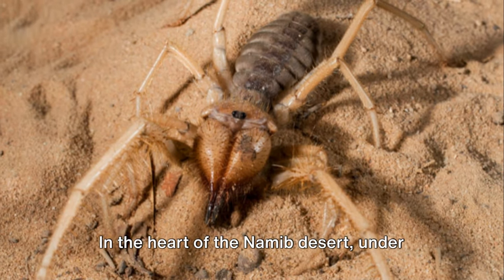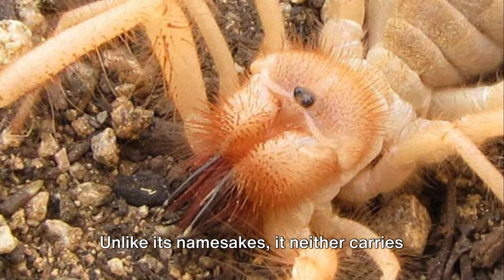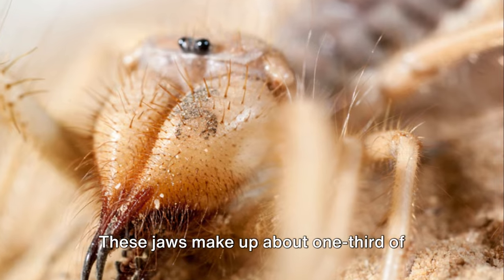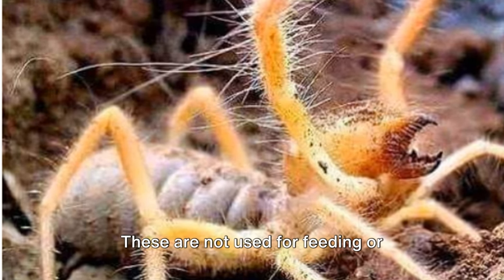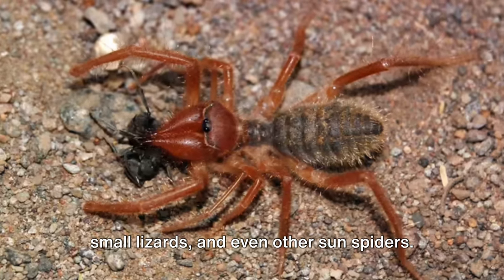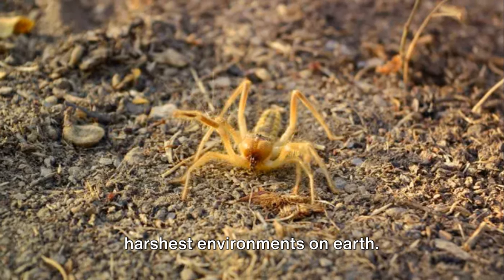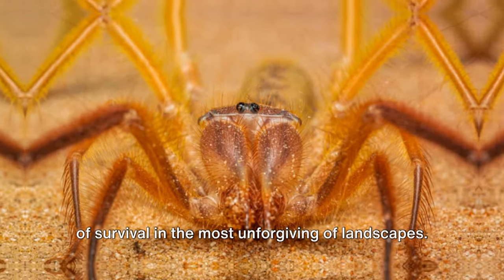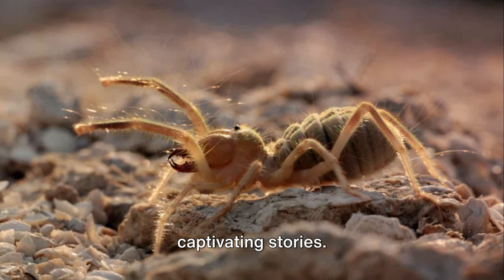Sun Spider or Camel Spider or Wind Scorpion - Eats Even When Its Abdomen Is Full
A YouTube video about Sun Spider or Camel Spider or Wind Scorpion

Solifugae is an order of animals in the class Arachnida, also known as camel spiders, wind scorpions, sun spiders, or solifuges. They are neither true scorpions nor true spiders, and their common names include camel spider, wind scorpion, scorpion carrier, jerrymunglum, sun scorpion, and sun spider. In southern Africa, they are known by a host of names, including red romans, haarskeerders ("hair cutters"), and baardskeerders ("beard cutters"), relating to the belief they use their formidable jaws to clip hair from humans and animals to line their subterranean nests. Solifugae lack the ability to spin webs as a result of having no spinnerets and silk producing organs.